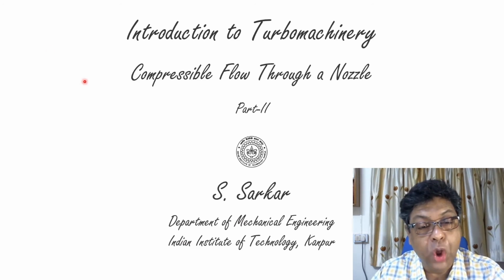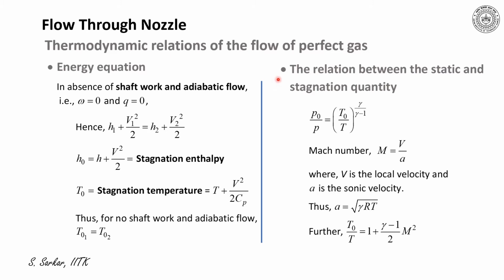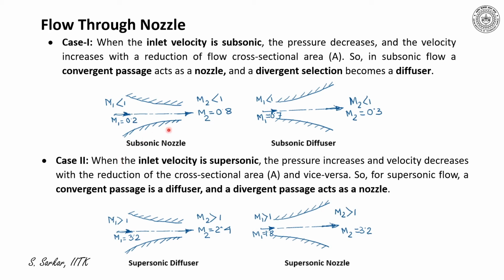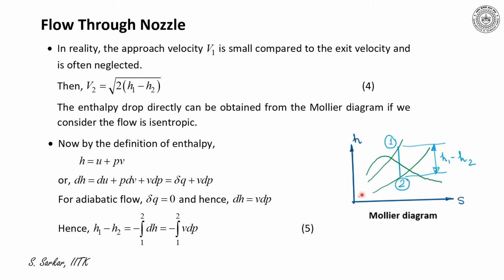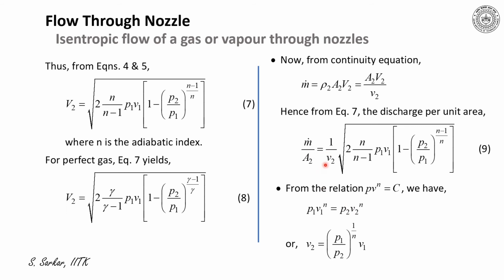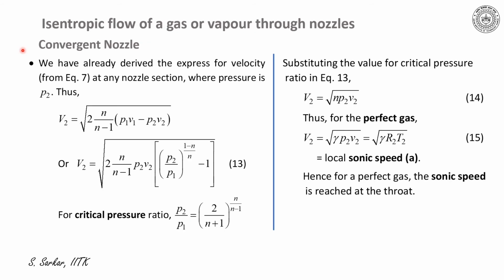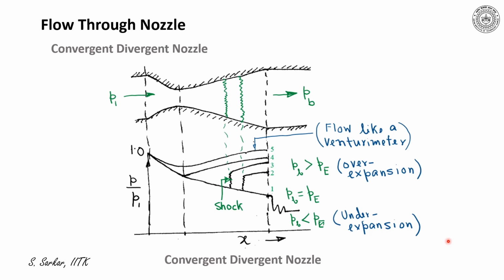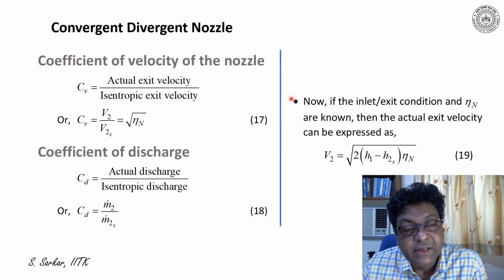Lecture 38 : Axial Flow Steam Turbine II